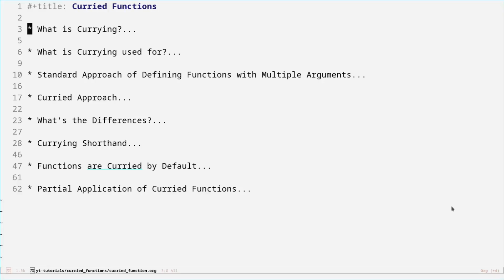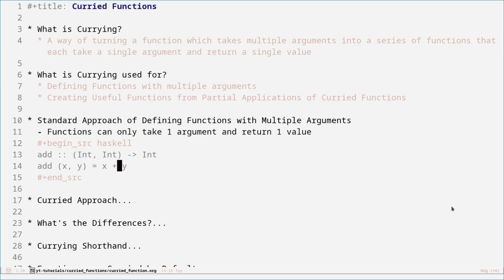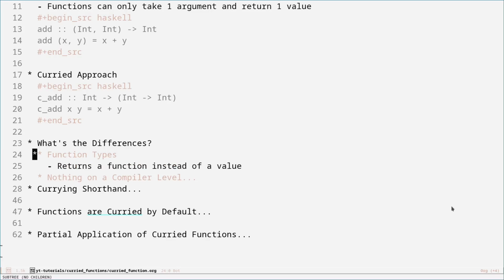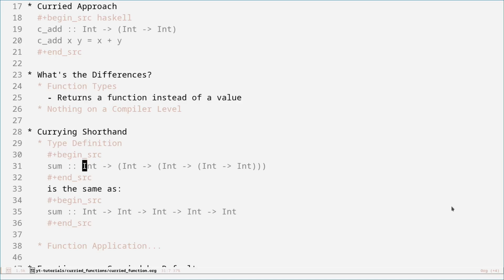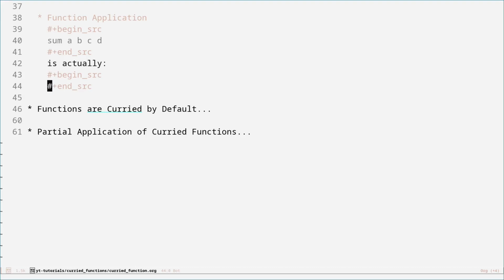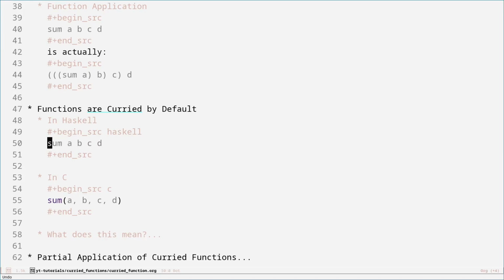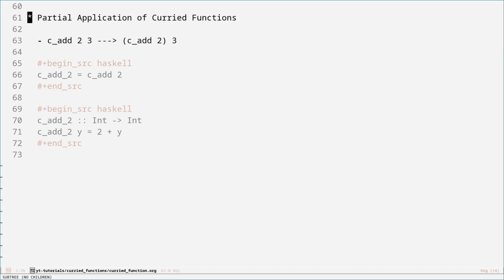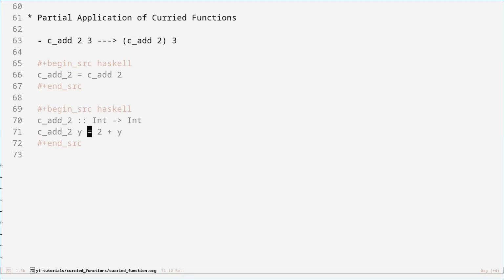Introduction to Currying Functions in Haskell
In this video I give an overview of what Currying is in Haskell.
Here is the link to the TikTok (no videos yet but some are coming)